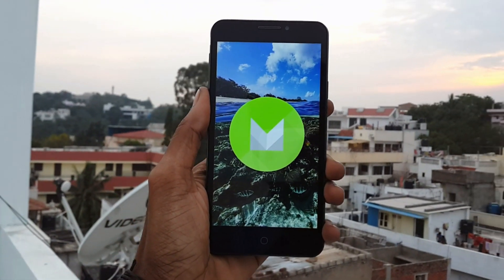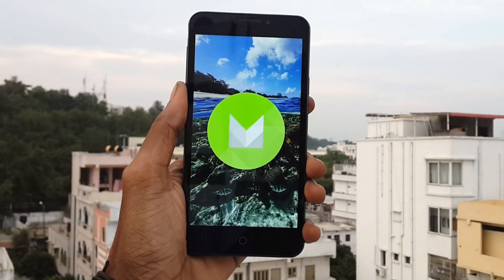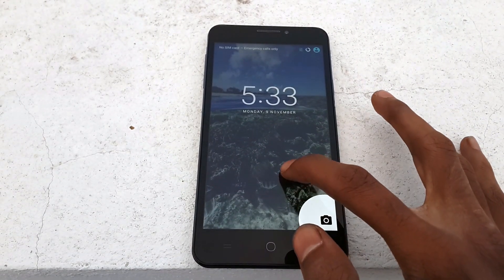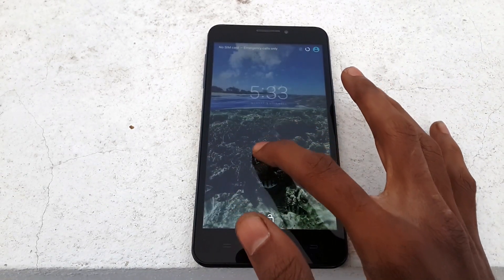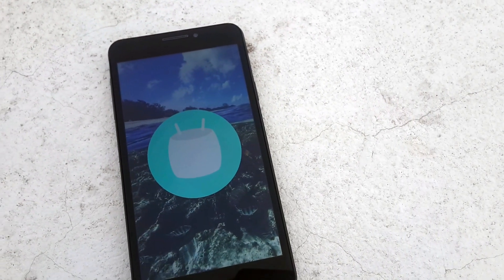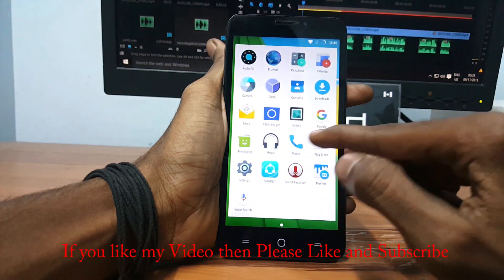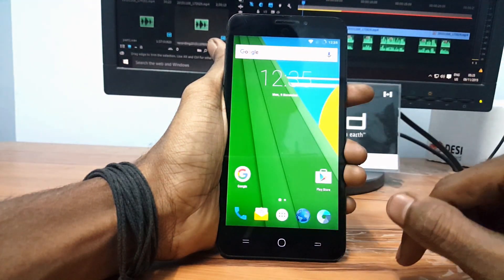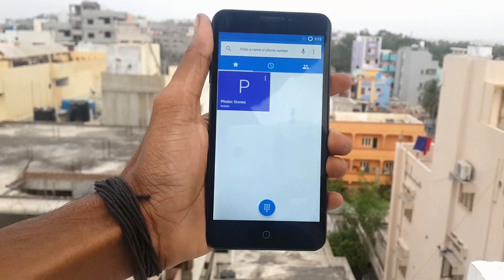Yureka & Yureka Plus Unofficial CM13 Rom Review - Marshmallow 6.0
hello Friends, this is  my first impression on Unofficial CM13 (Android Marshmallow 6.0) Rom for Yureka and Yureka Plus. This CyanogenMod 13 which is a custom rom based on latest AOSP. Being a initial release there are plenty of bugs accompanied along with it and should be solved eventually. and Share your thoughts about this CM13 ROM.